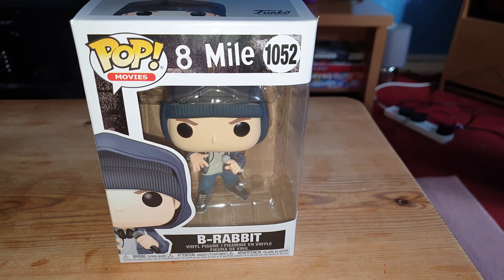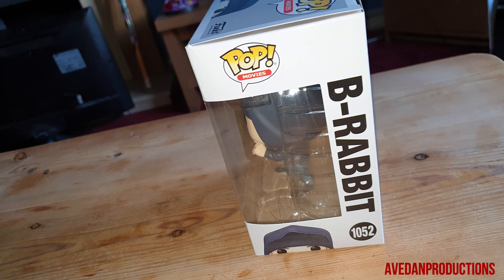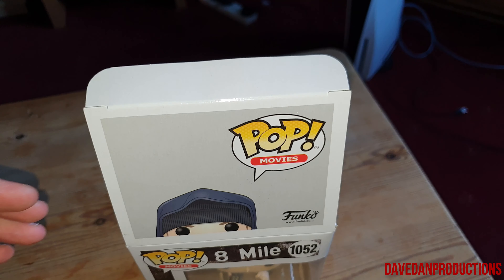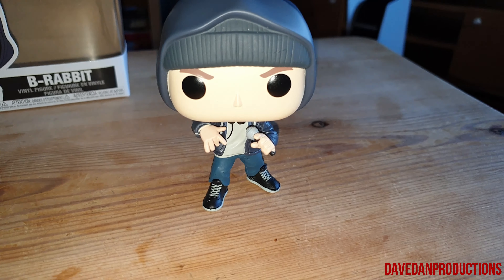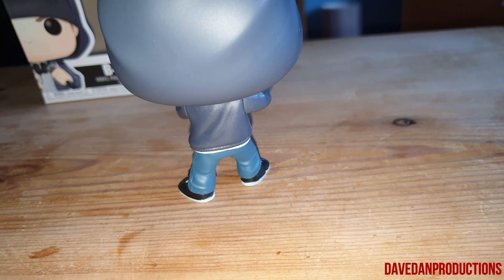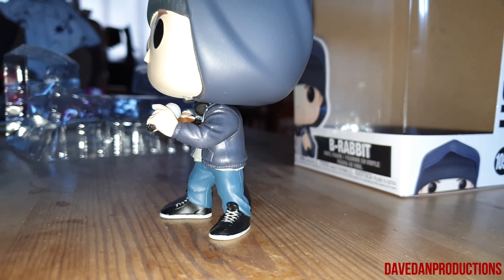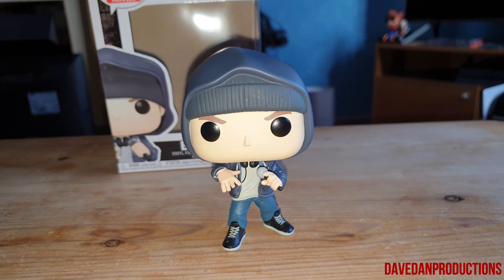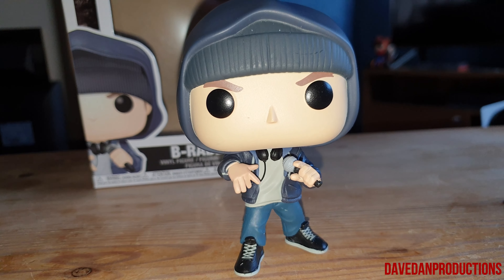Eminem 8 Mile POP Vinyl Unboxing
Check out the unboxing of the 8 Mile POP Vinyl!